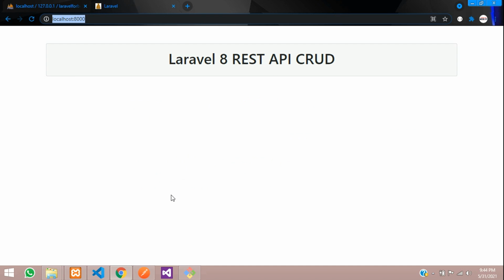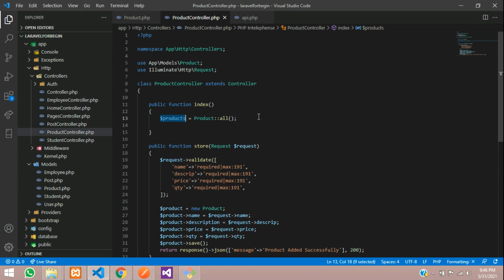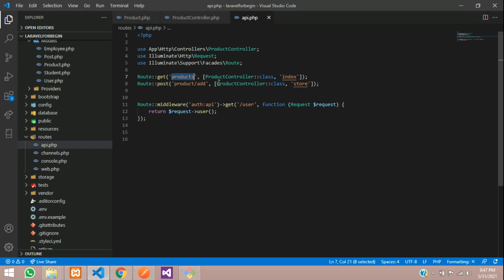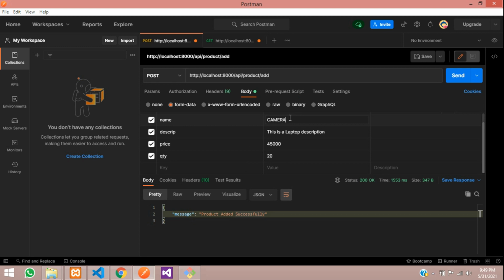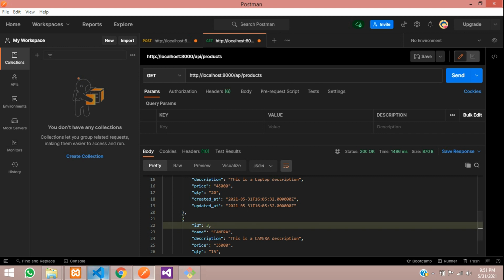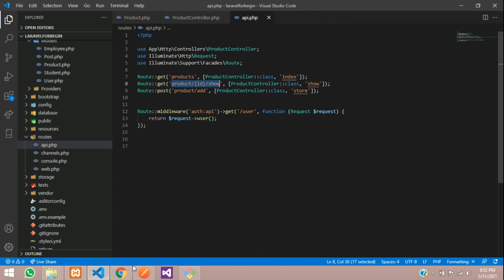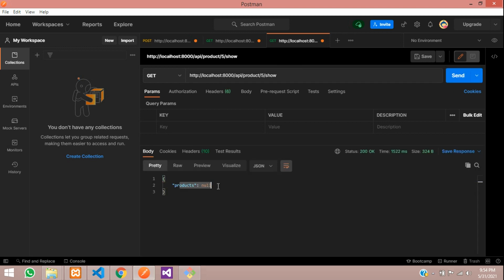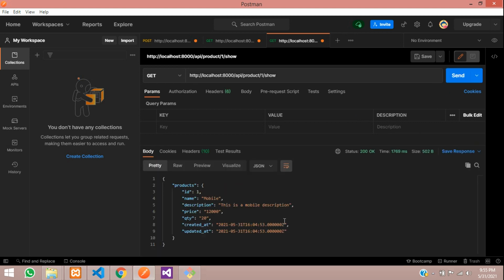Laravel 8 REST API CRUD-2: Fetch all data from API | get/filter data by id in Laravel API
In this video, I have taught how to fetch data from database by laravel API using Postman. and also we are fetching the single row data by id using API in laravel using Postman.

Part 2: Fetch all using API and also Fetch Single ROW data with API in laravel using Postman